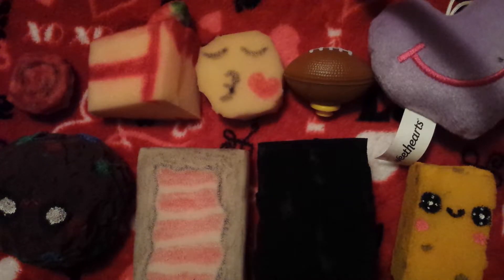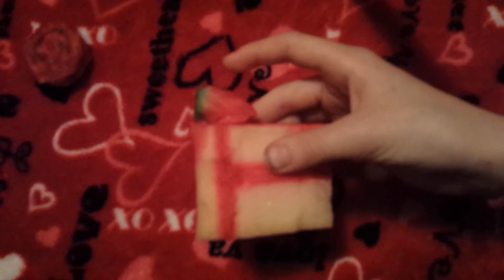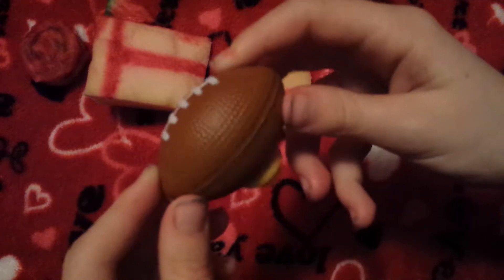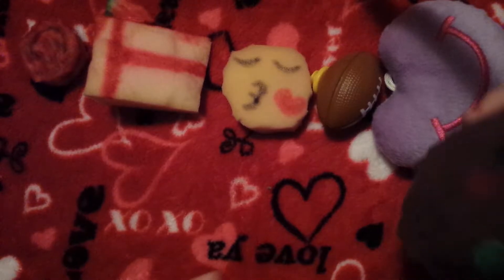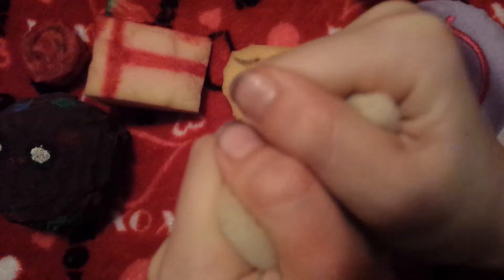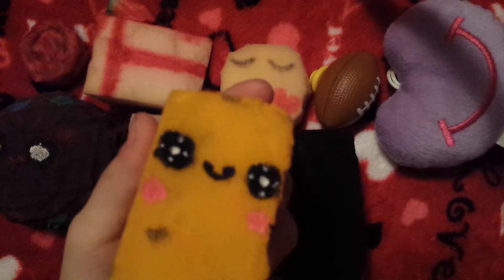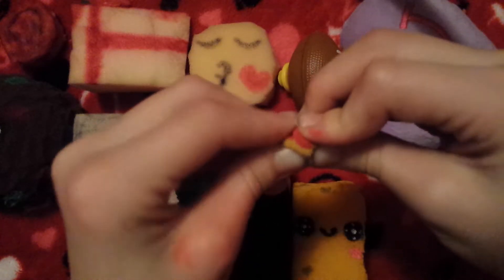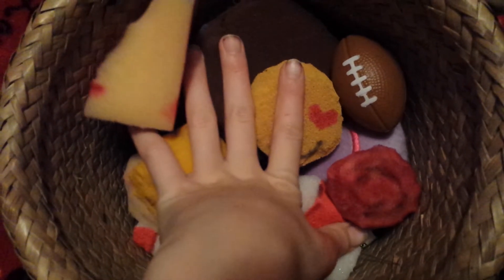Squishy Collection Video!!!!!!!!With Megan